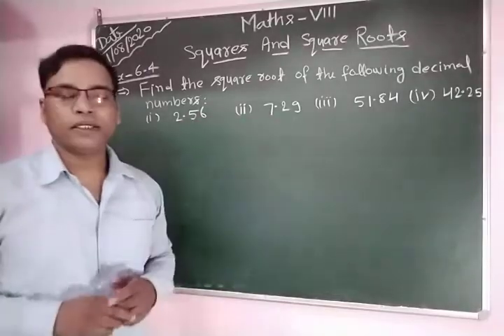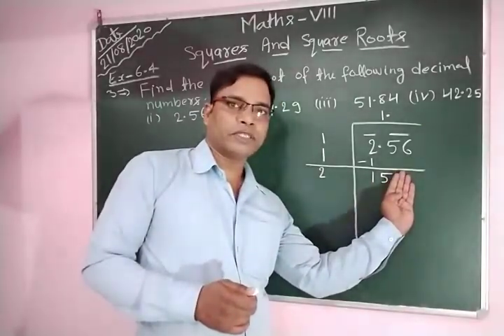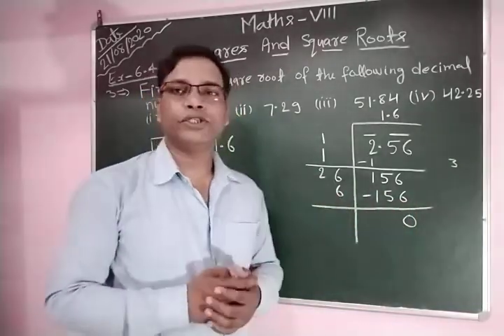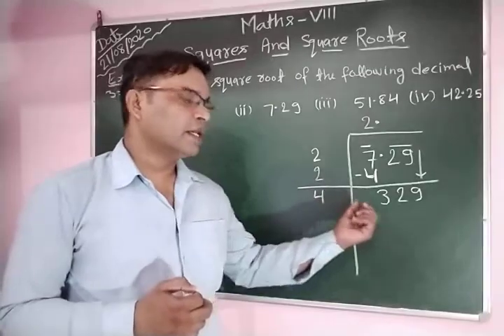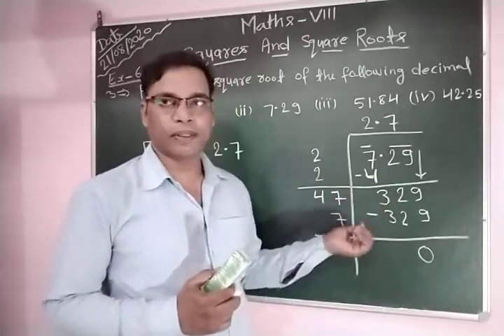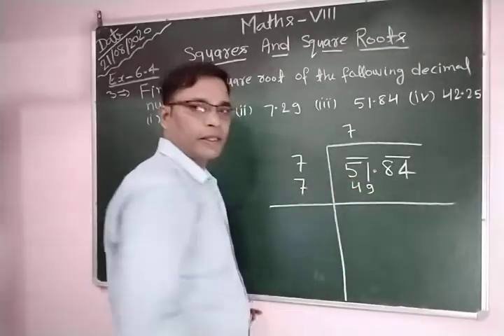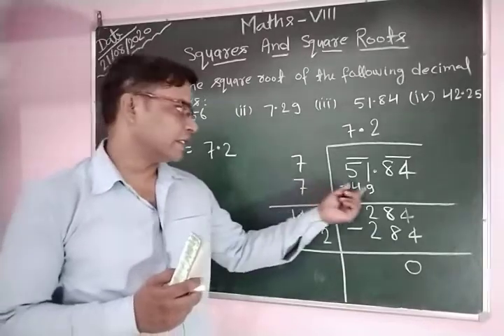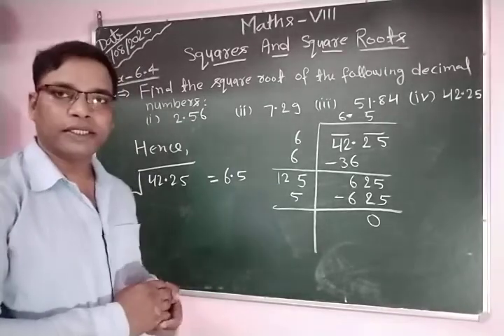Class VIII Mathematics 21 08 2020 by Mr Ramesh Verma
Squares and Square roots ,   Exercise - 6.4,    Q. 3